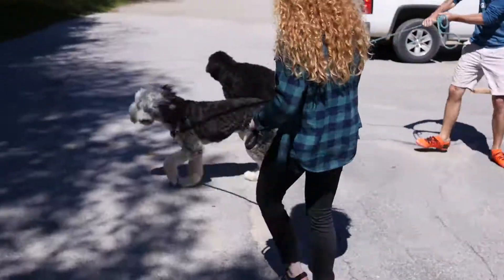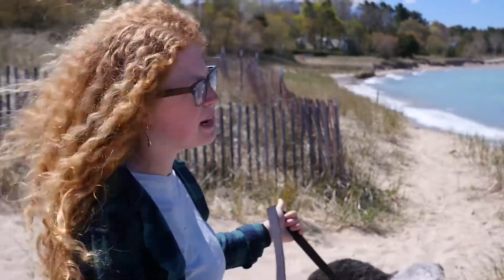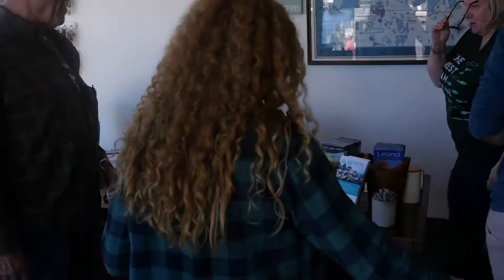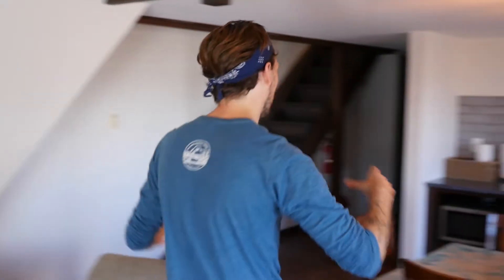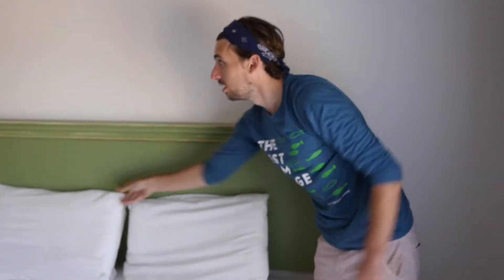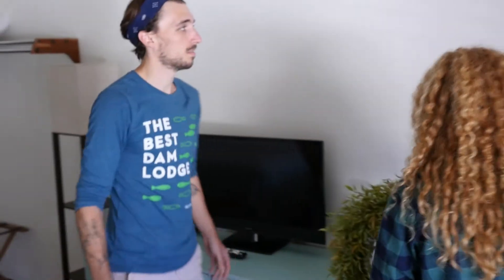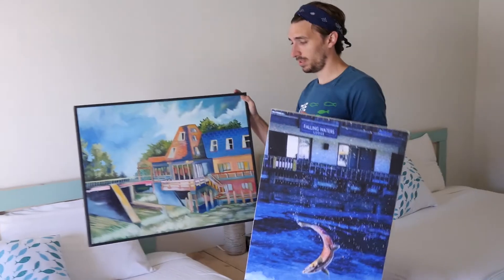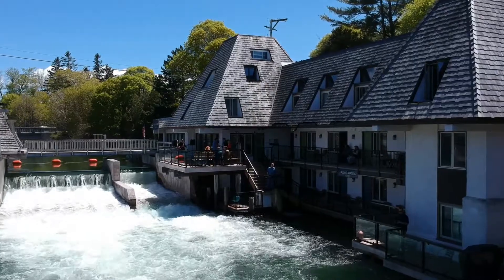Falling Waters Lodge // The Boardman Review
Follow the new owner's of the beloved Falling Waters Lodge in Fishtown Leland as they go through their day from prepping rooms to an intimate concert.